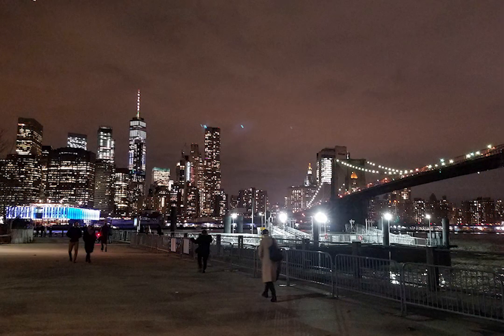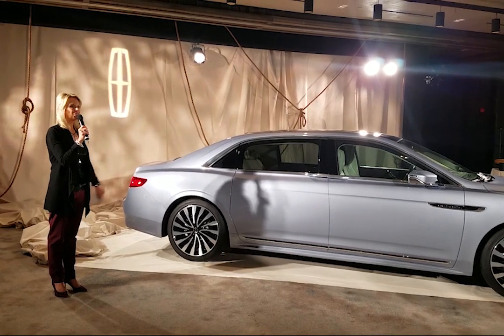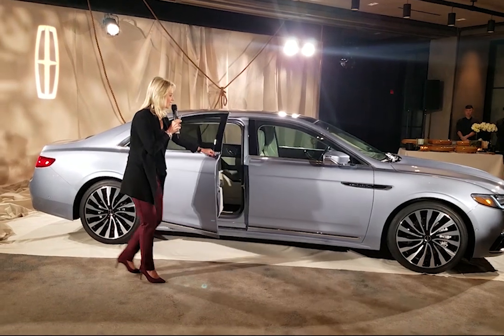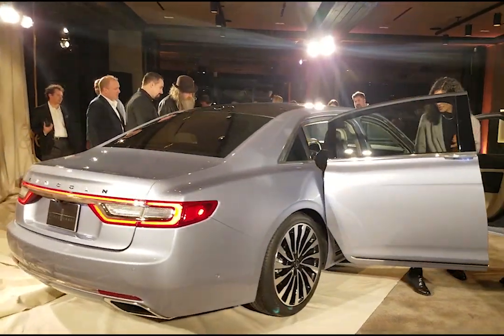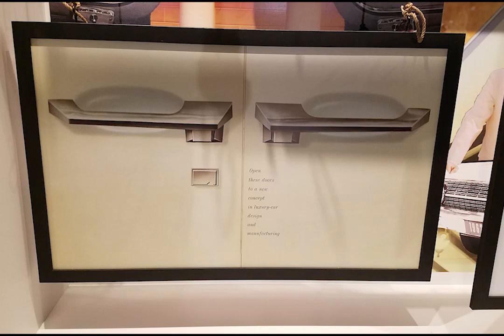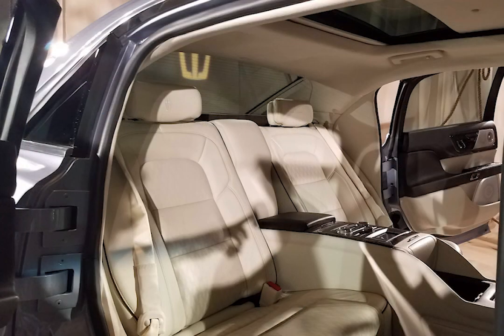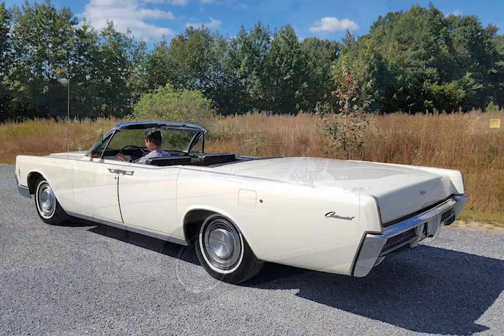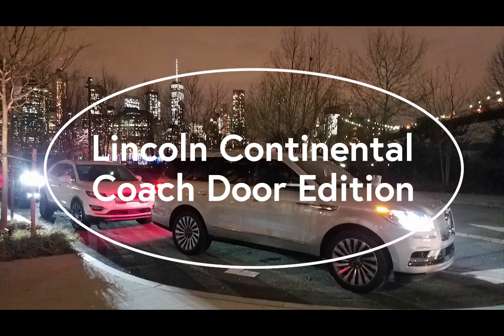Queer4Cars Lincoln Continental Coach Door Edition Preview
The 2019 Lincoln Continental Coach Door Edition. Queer4Cars attended the NYC preview in December 2018 where this vehicle was debuted to the press. We got to get up and close to the vehicle as well as meet a variety of automotive celebrities.